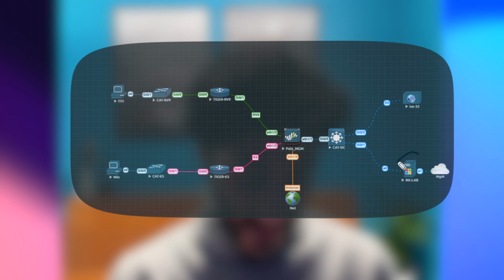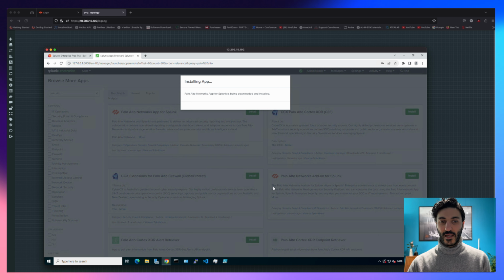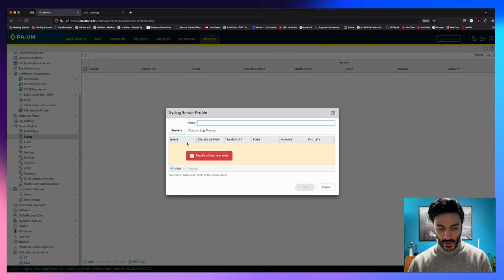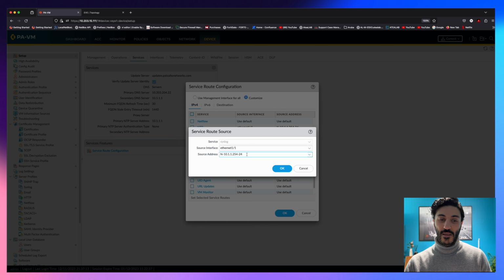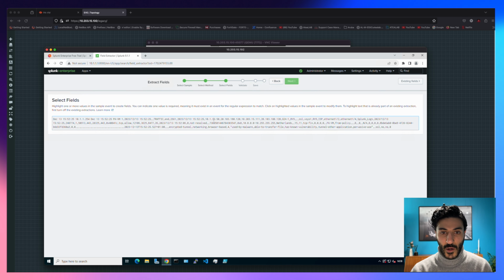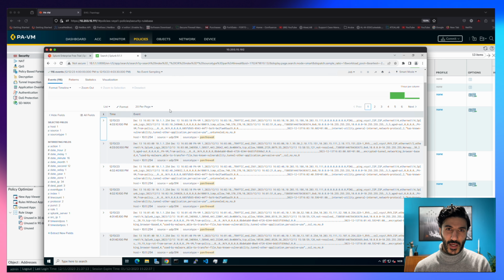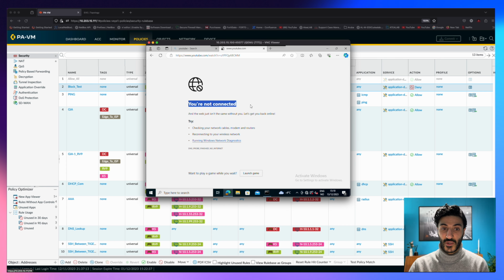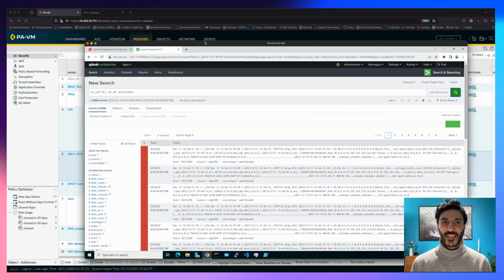Configure Splunk to collect data from Paloalto!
Configure Log forwarding profile on Paloalto firewall and apply it to the Security Policy Rule to send logs to Splunk via Syslog.

0:00 - Intro
01:01 - Topology
01:23 - Download/Install Splunk
02:28 - Install Paloalto App/Add-on for Splunk
03:02 - Configure Data Input
04:18 - Configure  Server Profile
04:45 - Configure Log Forwarding
05:26 - Service route configuration
06:16 - Apply log Forwarding
06:48 - Test
07:07 - Checking Splunk logs
07:30 - Extract new fields
09:09 - Adding colore code
10:18 - Events search
11:18 - Troubleshooting
12:57 - Thank You!

Splunk folder location:
C:\Program Files\Splunk\etc\system\local